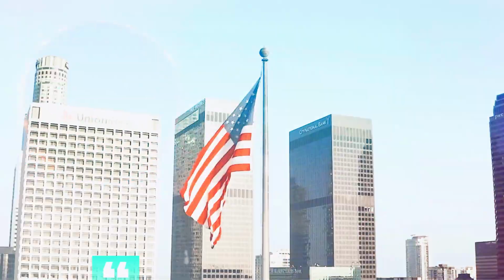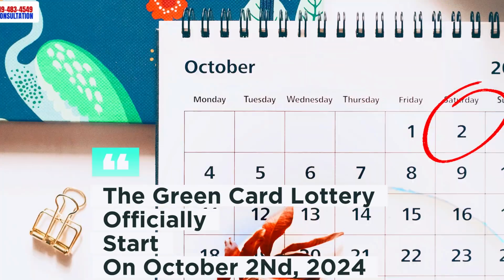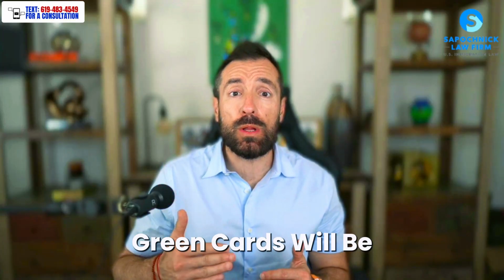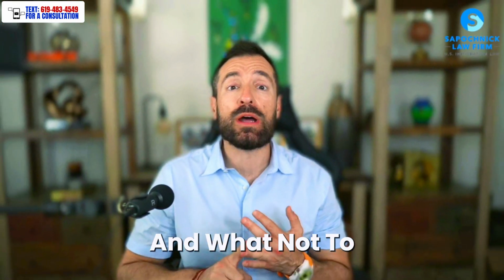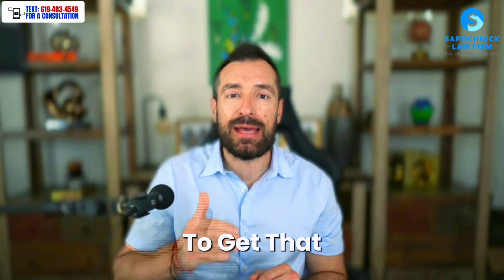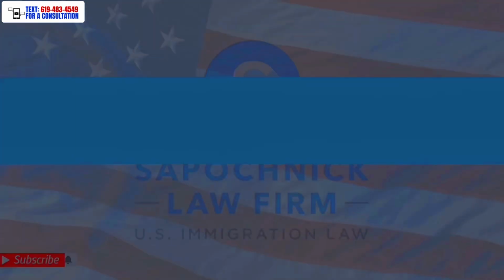2026 Diversity Visa Lottery Opens October 2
2026 Diversity Visa Lottery Opens October 2
👉 In this video Immigration Attorney Jacob Sapochnick will talk about  2026 Diversity  visa lottey  !.
Welcome to my Immigration channel this is a place where we learn all about Immigration , from Immigration news, Immigration Updates and I provide all information you need to make your Immigration Process less stressful .

💼  Schedule a a one on one consultation with me.
Promotional price for my YOUTUBE FOLLOWERS!

My Simple SETUP and Equipment:

Ring Light